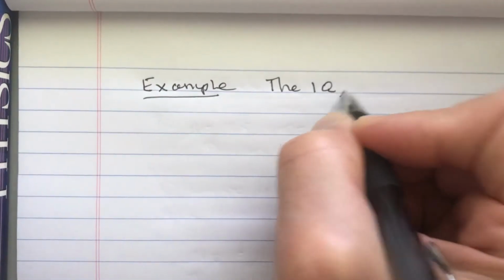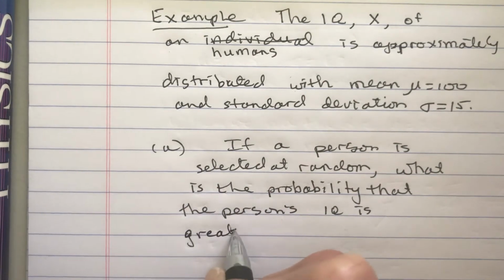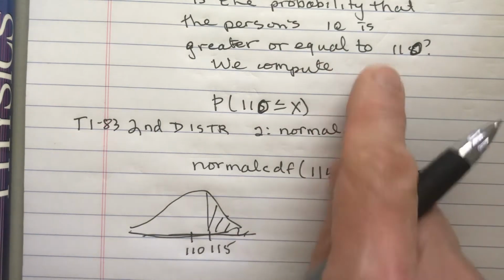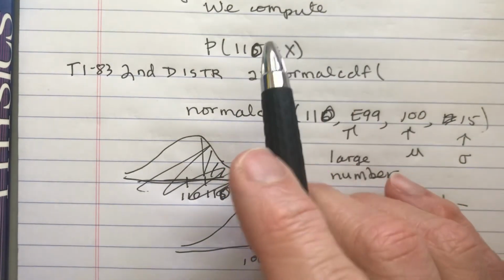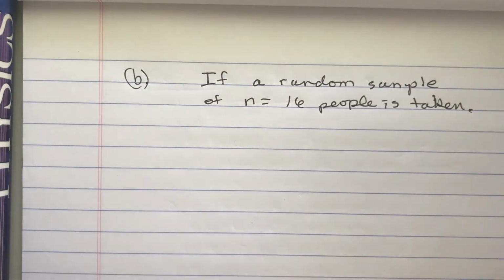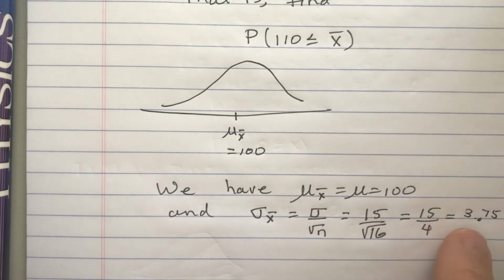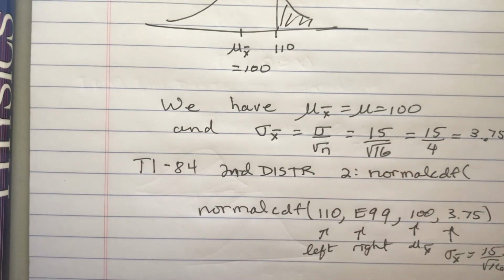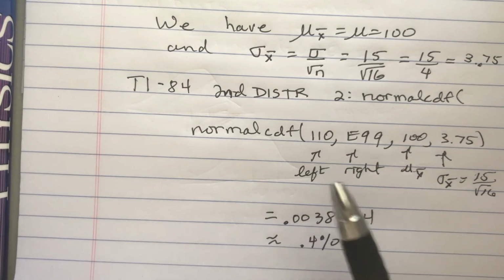Example Sample Mean and IQ